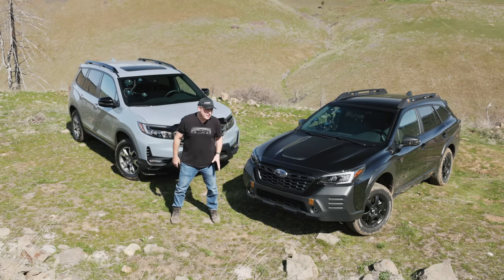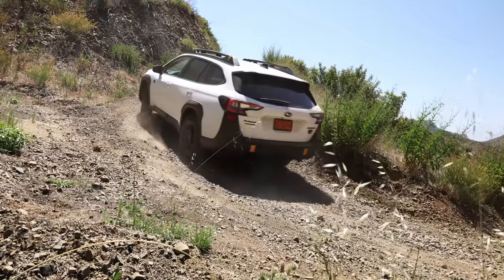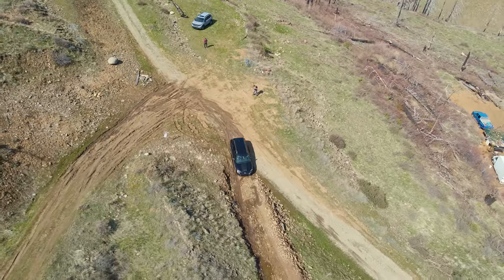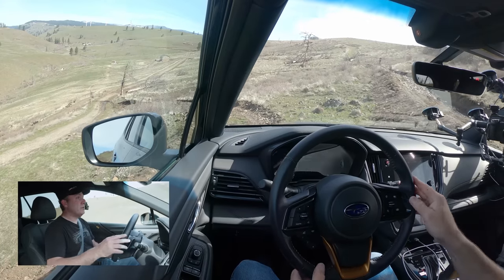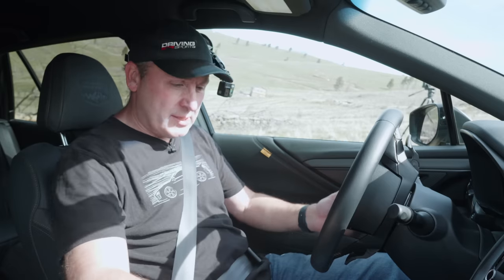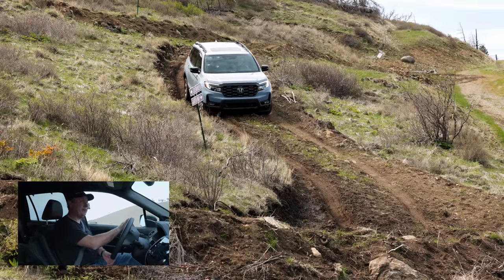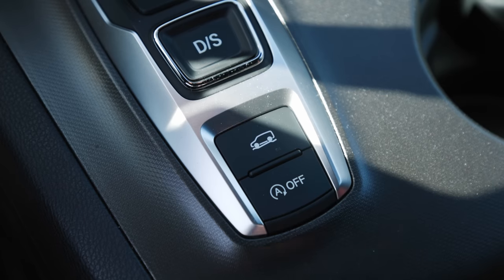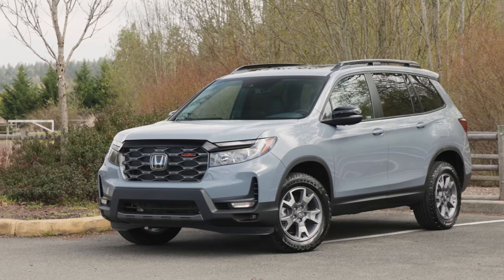2022 Subaru Outback Wilderness vs Honda Passport Trailsport Offroad Shootout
We put the latest off-road ready crossovers from Honda and Subaru to the test on The Rattler and Sidewinder courses. Which is victorious? We push them to the limit!

CONTENT
00:00 - Introduction
00:31 - Vehicle Features and Price
04:21 - Sidewinder Off-Road Test
15:40 - Rattler Trail Test